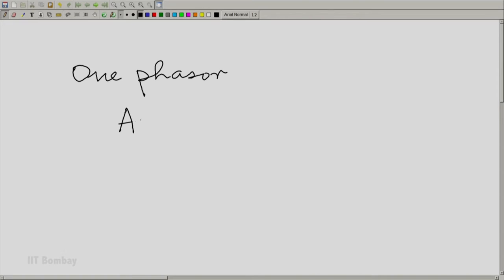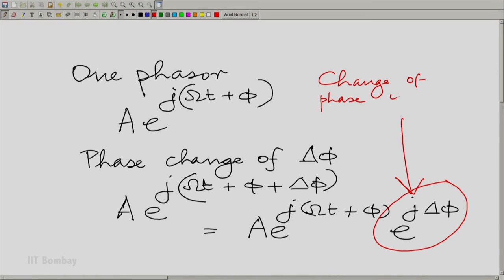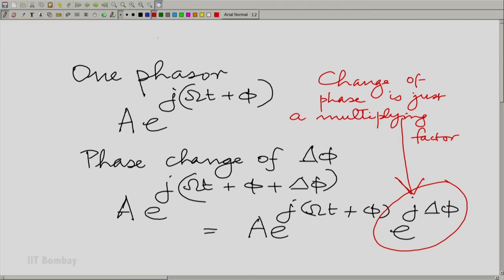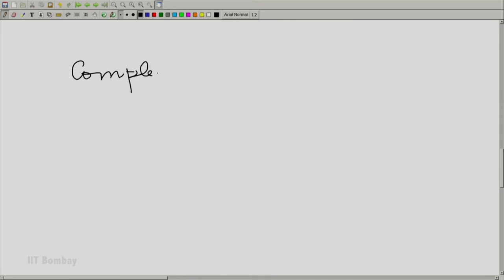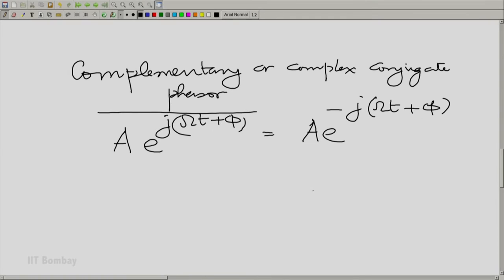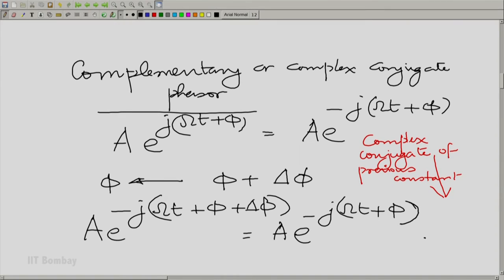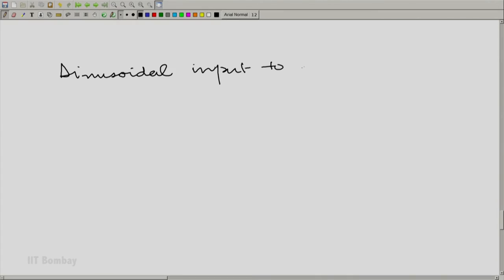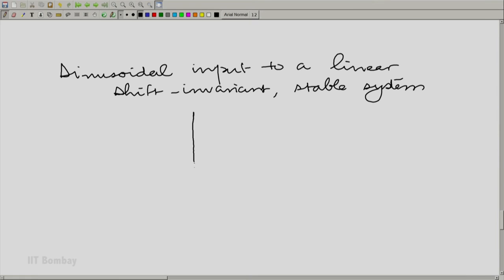EE210x S205 Phase Changes in a Sinusoid and in a Phasor